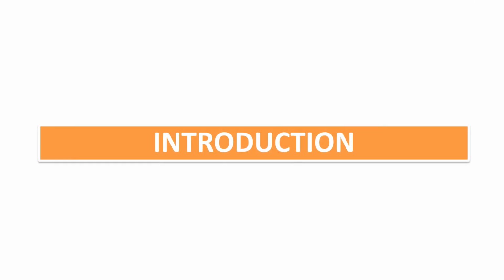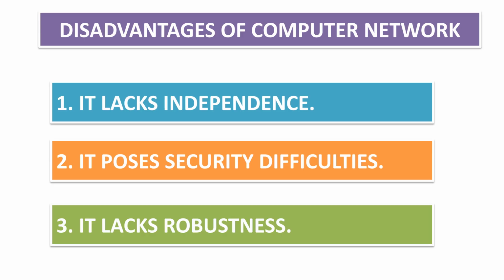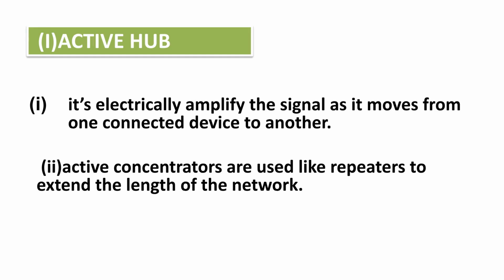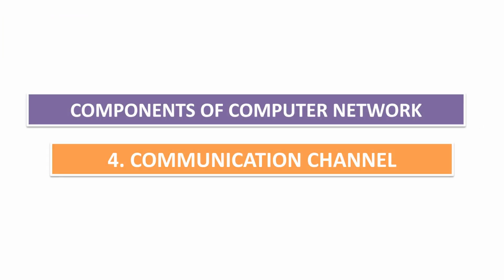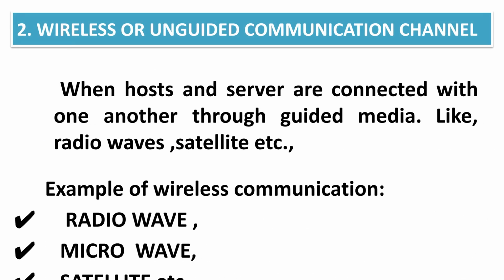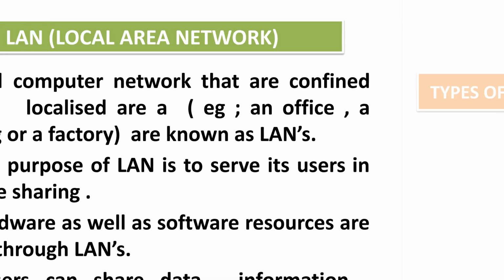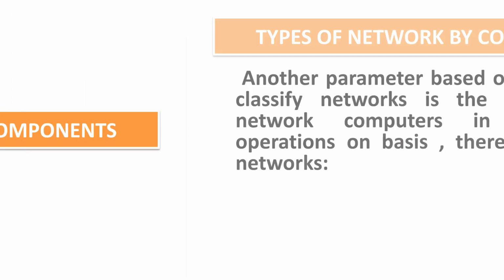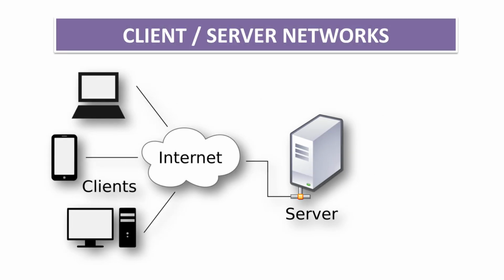INTRODUCTION TO COMPUTER NETWORK PHASE ONE.